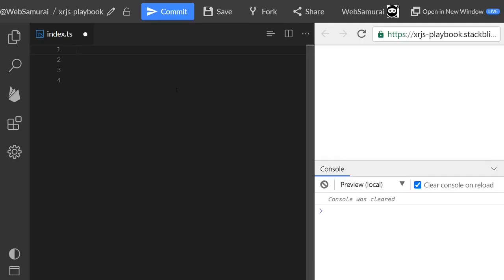Create Observable Using “Create” function